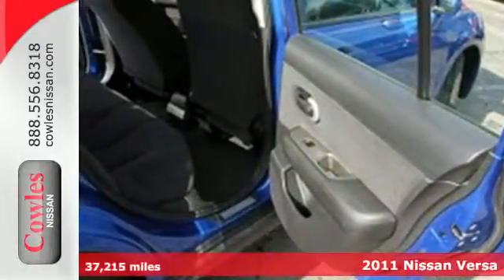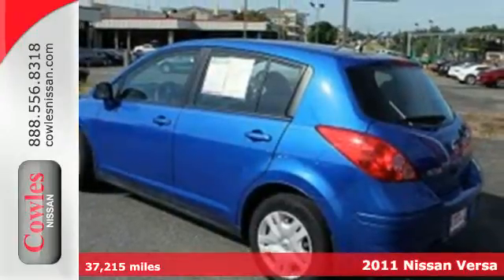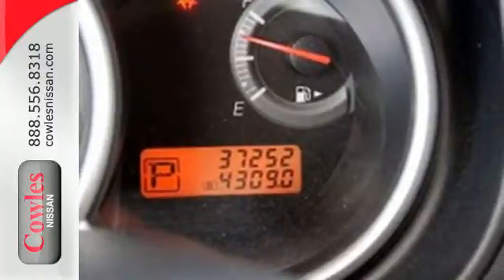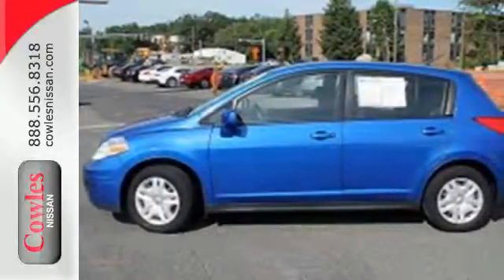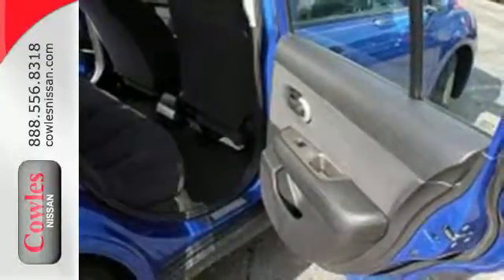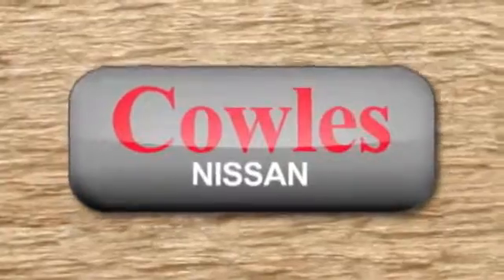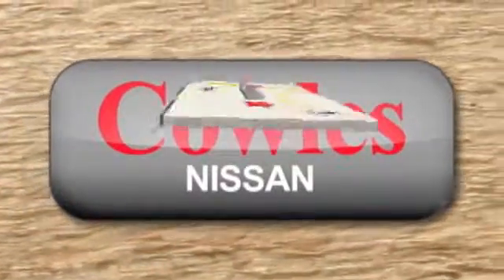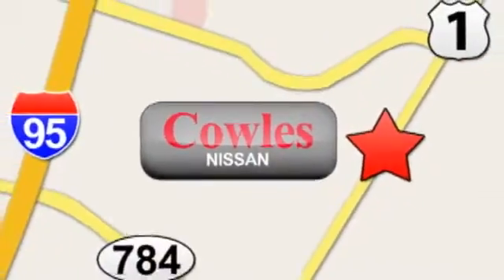2011 Nissan Versa Washington DC VA Woodbridge, VA 150841A - SOLD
Year: 2011
Make: Nissan
Model: Versa
Trim: 1.8 S
Engine: L4, 1.8L
Transmission: Automatic
Color: Blue
Interior: Black
Mileage: 37215
Stock #: 150841A
VIN: 3N1BC1CP7BL416053

Address:
14777 Jefferson David Hwy